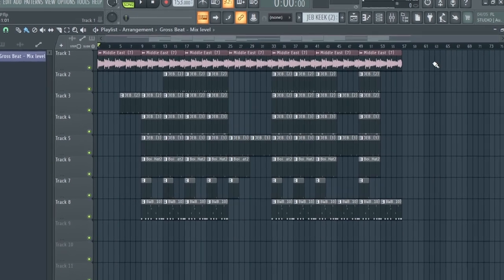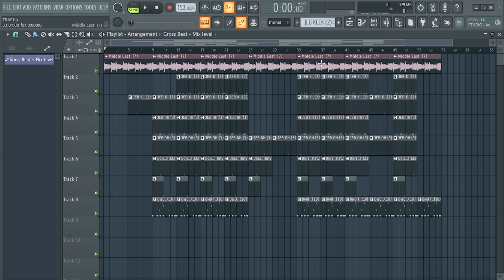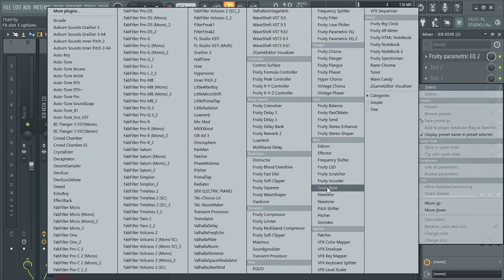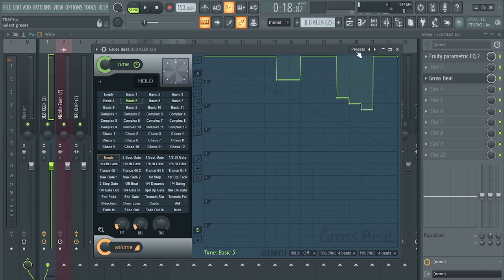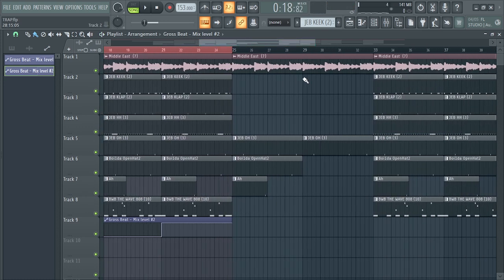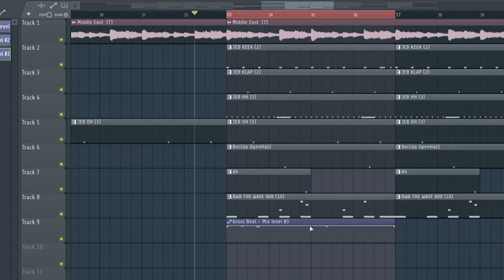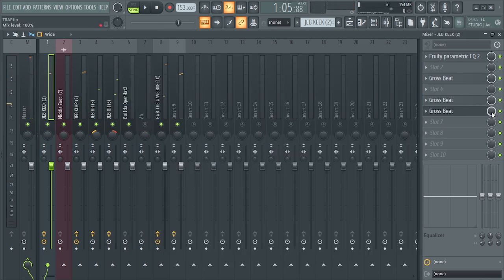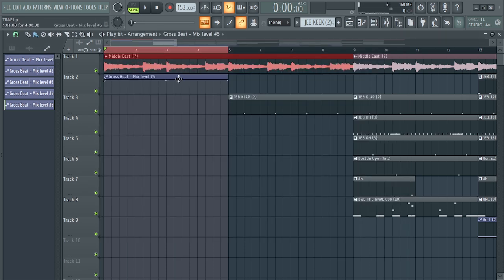Use This :Gross Beat Tutorial - Everything You Need To Know - FL Studio 20: How To Use Gross Beat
🎧 Gross Beat Tutorial - Everything You Need To Know - FL Studio 20 🎧
Want to master Gross Beat in FL Studio 20? This tutorial breaks down everything you need to know—from basic time and volume gating to creating insane stutter, glitch, and halftime effects like the pros.

Whether you're producing hip-hop, trap, EDM, or experimental music, Gross Beat is your secret weapon for unique transitions and rhythm tricks. 🎹🔥

✅ What you'll learn:

How to use Gross Beat in FL Studio 20

Best presets and settings

Customizing your own stutter and glitch effects

Halftime & reverse tricks

Real-world beat examples

📌 Perfect for beginners and intermediate producers looking to up their sound design game.

IGNORE THIS IF YOU WANT :
how to automate gross beat
fl studio automation,fl studio gross beat tricks,fl studio gross beat tutorial
21 ESSENTIAL Gross Beat Tips (How To Use Gross Beat In FL Studio)

In The Mix

Navie D

FL Studio

IGNORE THIS
10 Must Have FREE Plugins For 2025!
The Best FREE Plugins for 2025
EVERY VST Plugin Producers Should Have In 2025 [FREE DOWNLOADS]
Kavan Dignam

EdTalenti